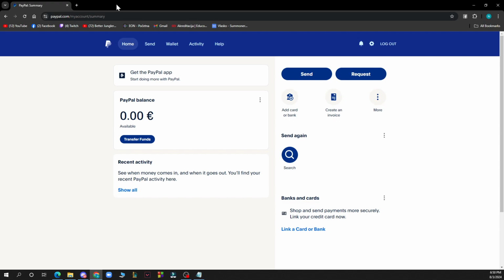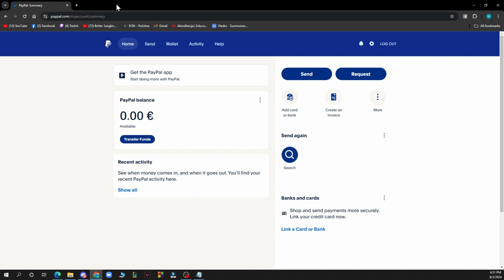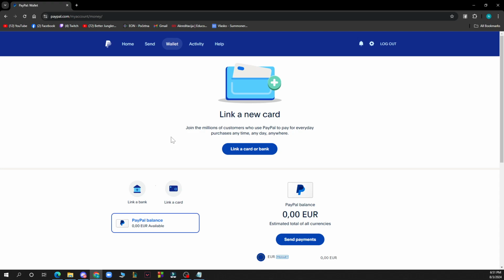How to Delete Credit Card from PayPal (Quick Tutorial)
In this video I will show you How to Delete Credit Card from PayPal. It would be good if you watch the video until the end so that you don't miss important steps.